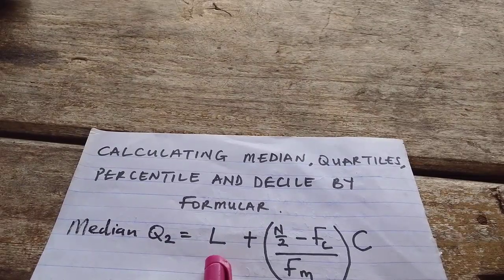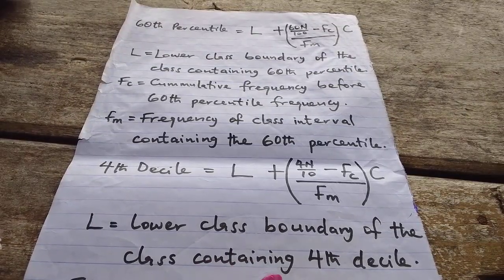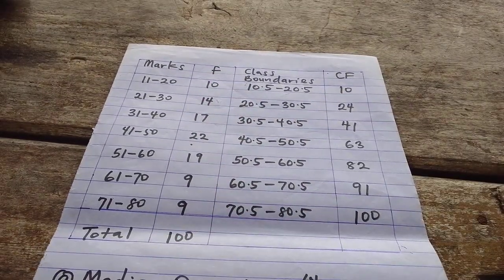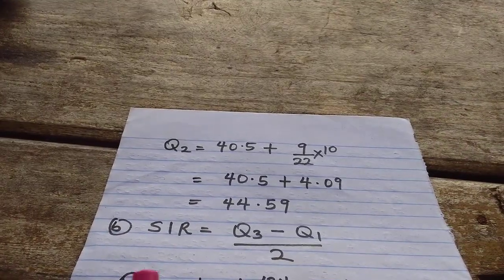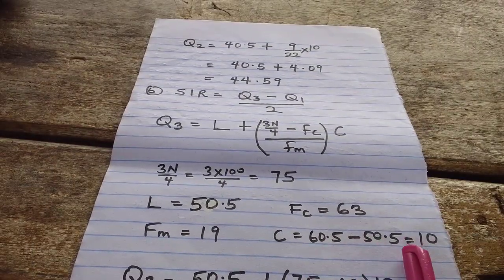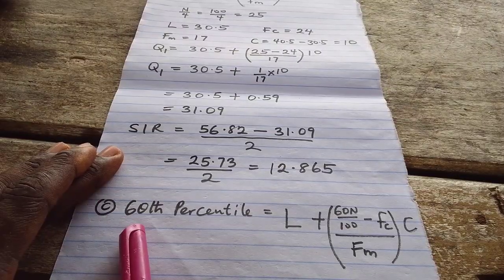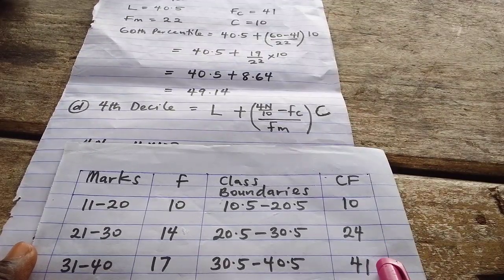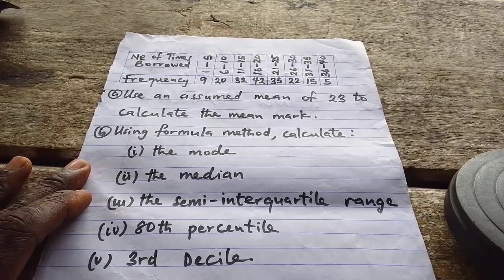Statistics: Calculating Median by formula